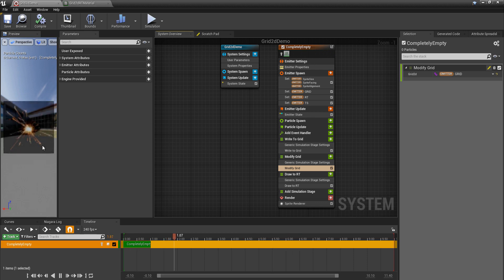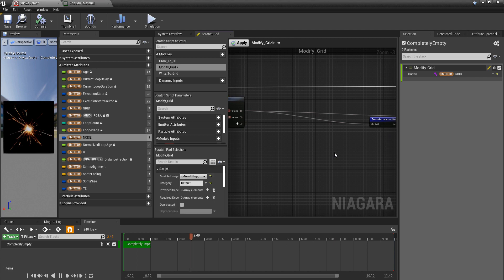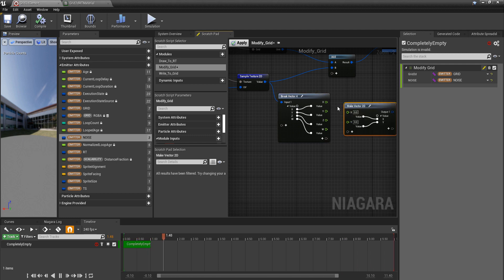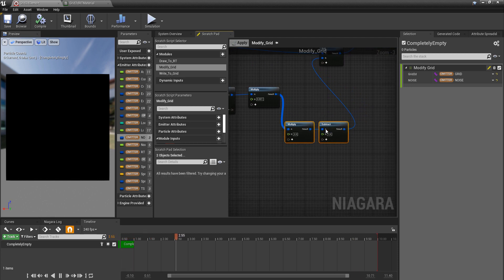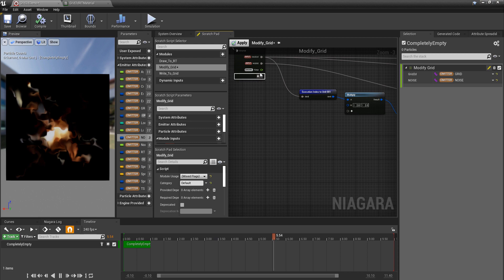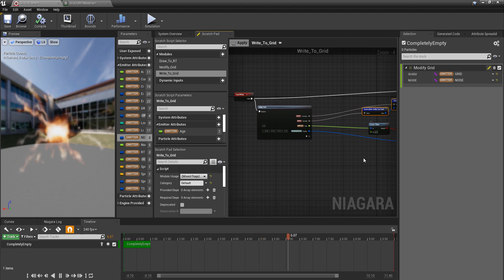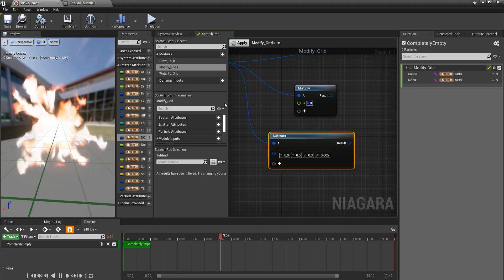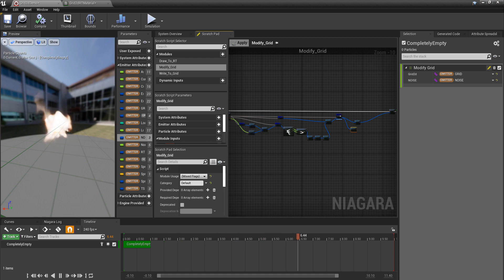UE4 Niagara Grid2d Simple Advection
The second part of the Grid2d quickstart series. In this one we add a simple advection to the texture which could be used to fake smoke, fire etc. This continues where left off, so watch that first.
This is not exhaustive in anyway and does not show best practices. This is just a quick way to get started and playing around with the feature.